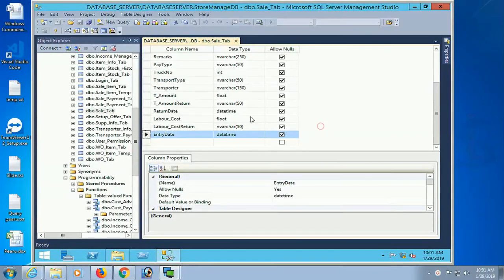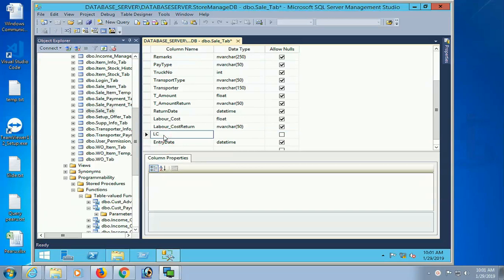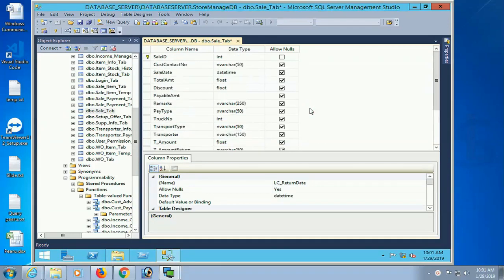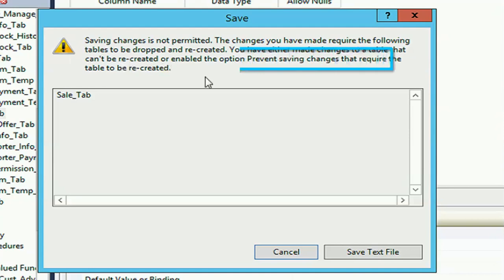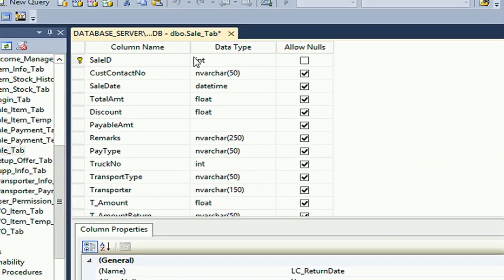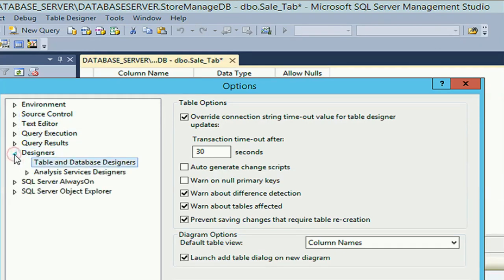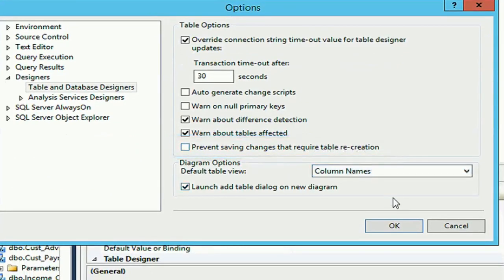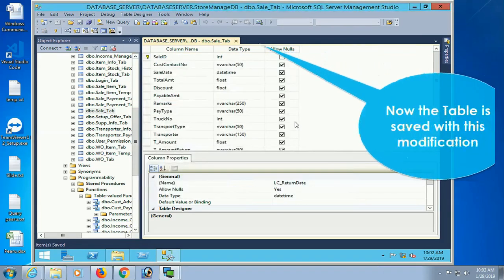[Solved] Saving Changes is Not Permitted in sql. swiftlearn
This tutorial is fixing this error Saving Changes is not Permitted. Error Message - The changes you have made require the following tables to be dropped and re-created.  You have either made changes to a table that can't be recreated or enabled the option Prevent saving changes that require the table to be re-created.

To solve the error Prevent saving changes that require the table re-creation option, just follow some steps:

1. Open SQL Server Management Studio.
2. Change anything in your table.
3. Go to the Tools menu, click on Options.
4. click Designers In the navigation pane of the Options window.
5. Uncheck the Prevent saving changes that require the table re-creation check box.
6. Finally click OK.

It will save with change in the table.

This method will be used to solve this error in the version of SQL  of SQL Server 2008
SQL Server 2008 R2.

Note : make sure that what you are changing will not lost any data from the table.

c# tutorial for beginners Swift Learn